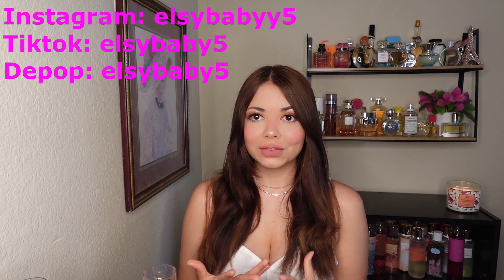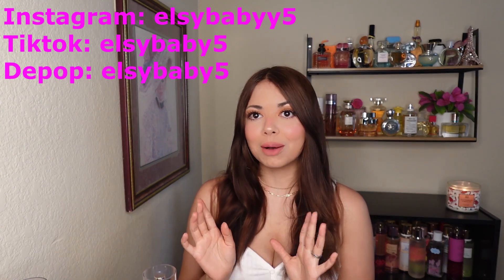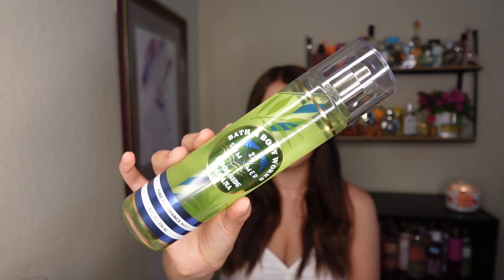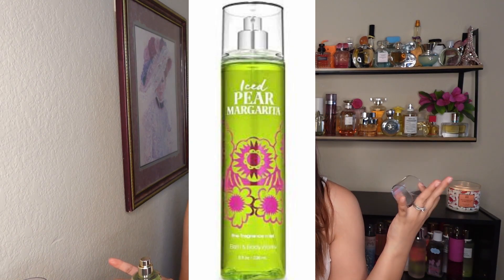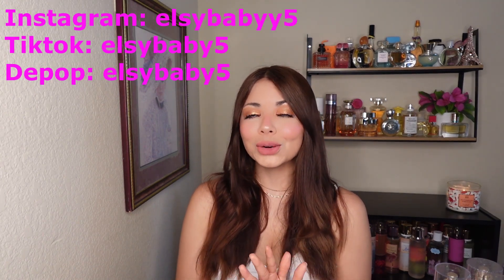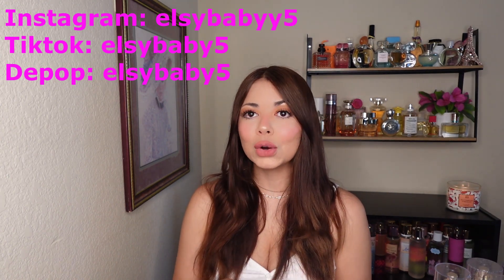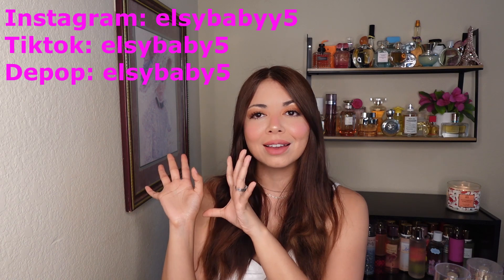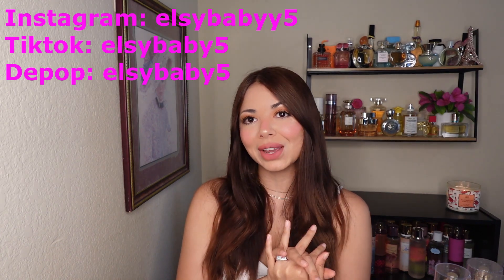BATH & BODY WORKS NEW SUMMER BODYMISTS 2023!